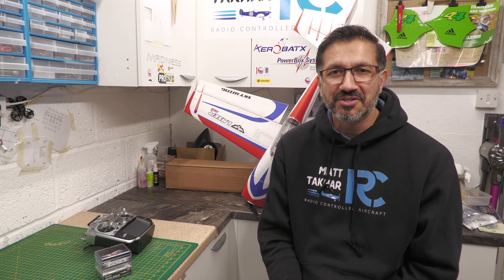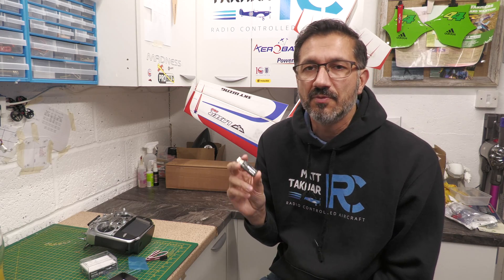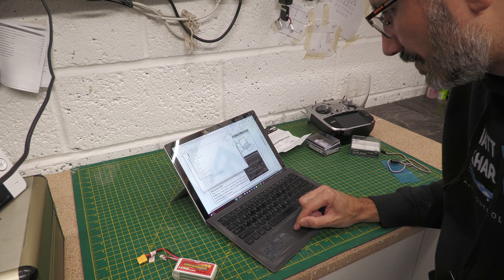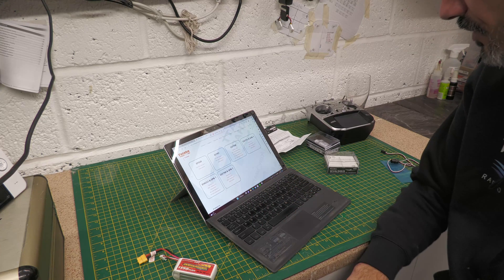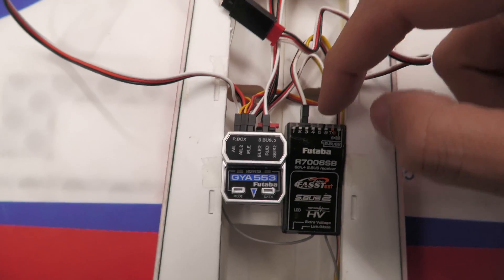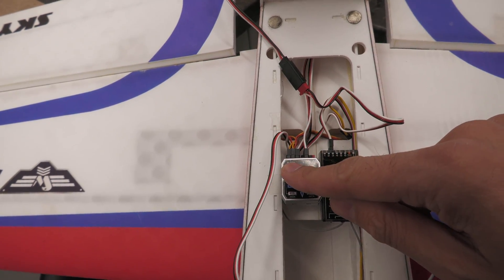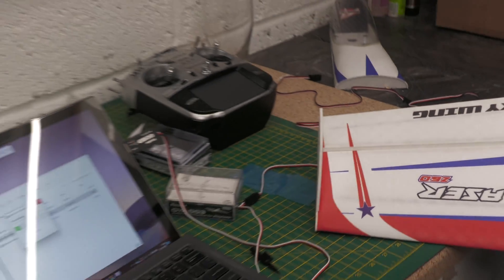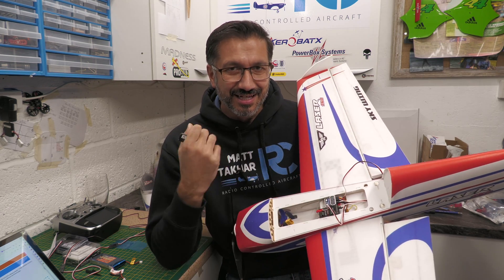Update GYA553 Gyro firmware with CIU-3 adaptor | Futaba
In this video I use the Futaba CIU-3 adaptor to update the firmware on the GYA553 Gyro. The process basically involves, connecting the adaptor to a Windows PC. Wiring your GYA553 gyro to the adaptor and a battery pack. Putting the Gyro into the correct mode. Then writing the firmware file to the gyro.

It all sounds easy but isn’t!

⏩ JUMP TO ⏩
🎥 00:01 - Intro
🎥 01:30 - Unboxing the Futaba CIU-3
🎥 02:10 - You will need Windows to run the software
🎥 02:45 - Looking at the software needed to update GYA553
🎥 03:30 - Connecting the CIU-3 to a PC
🎥 03:40 - Troubleshooting CIU-3 connection
🎥 04:40 - Tip - Give Windows time to detect the CIU-3 USB adaptor
🎥 07:18 - Update procedure for GYA553
🎥 08:45 - Connecting Gyro GYA553 to CIU-3
🎥 10:00 - Putting GYA553 into update mode for version 3 software
🎥 13:00 - Updating the firmware on GYA553, writing the update
🎥 13:30 - Tip - Give the software update time to write to gyro
🎥 14:52 - Summary and reminder of steps

✅ MY EQUIPMENT ✅
🔸Camcorder - Panasonic HC-X1500E 4K
🔸RØDE Microphones VMNTG VideoMic (Shotgun)
🔸RØDE Wireless Go II Dual Channel Wireless Microphones
*Some links are affilated, which means I get a few pence but it doesnt impact you